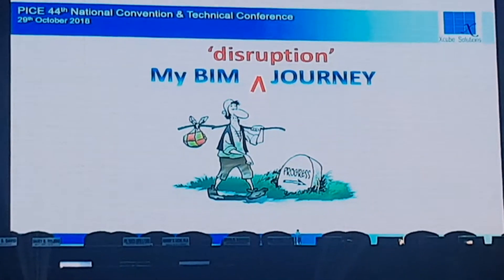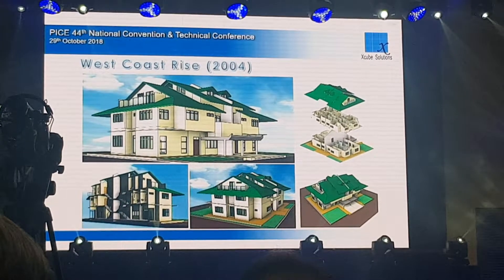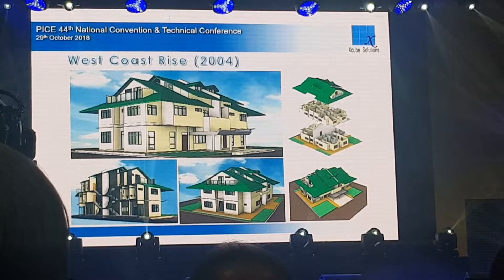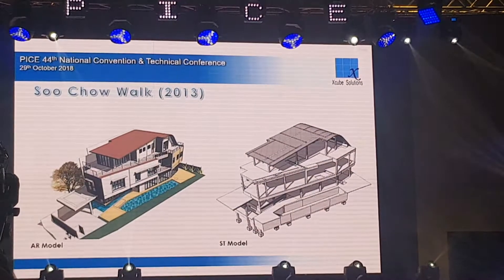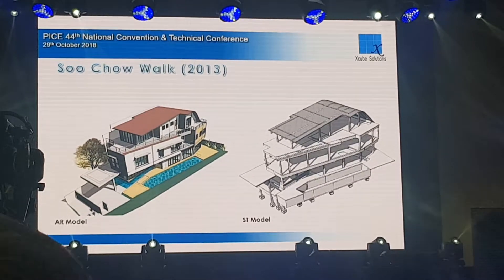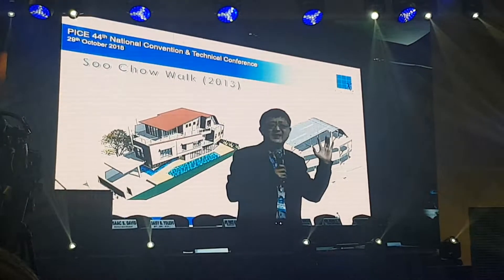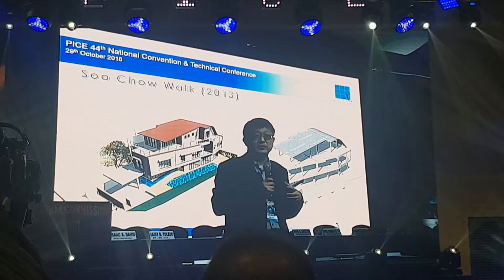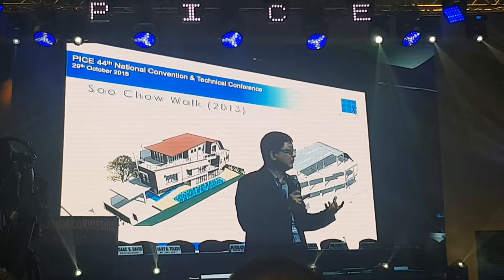BIM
PICE 44th National Convention